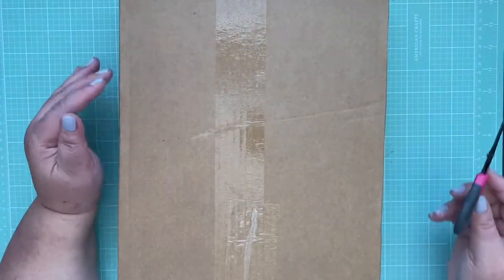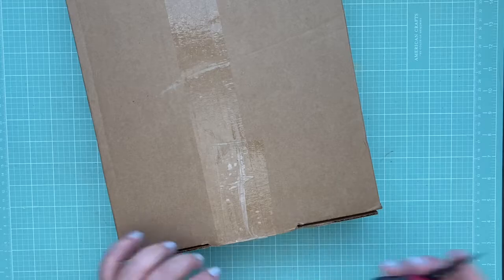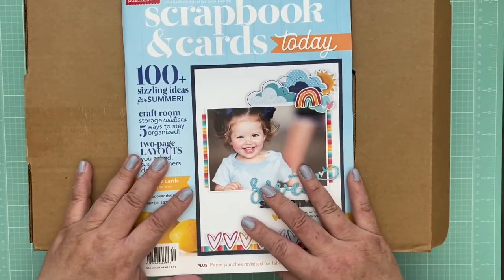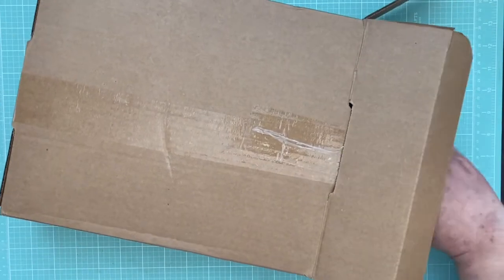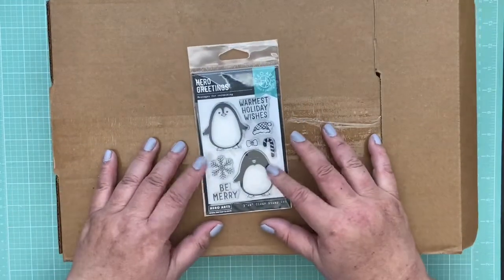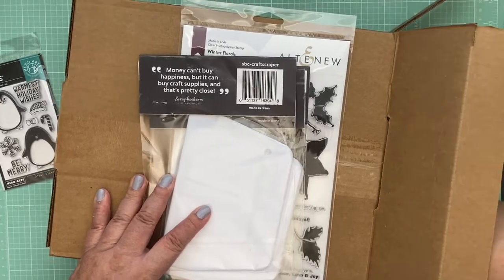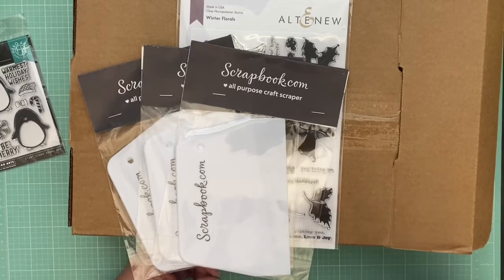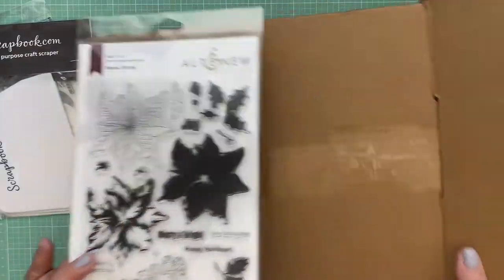Another Scrapbook dot com (small) Haul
Here's a small haul from Scrapbook.com that I thought to share with you.  It's not a lot of items, but am very excited to receive them.  :)  Hope you enjoy watching!